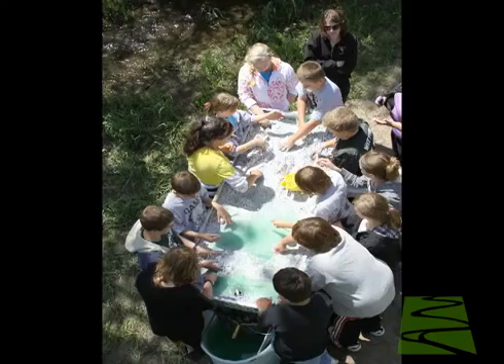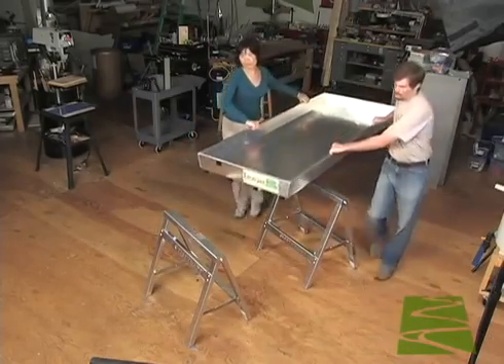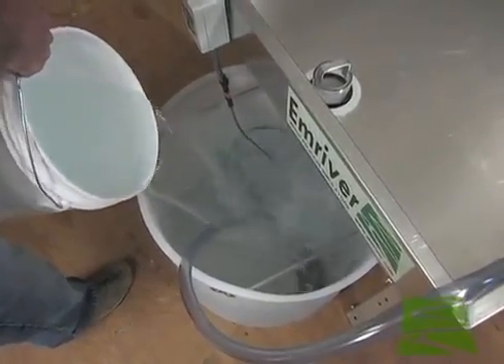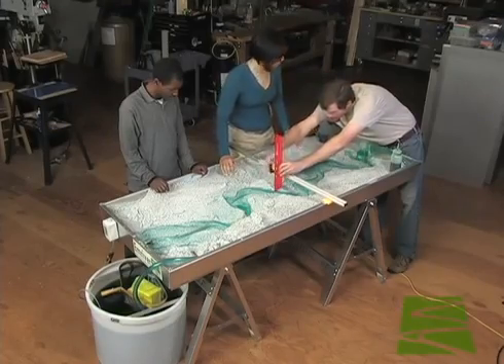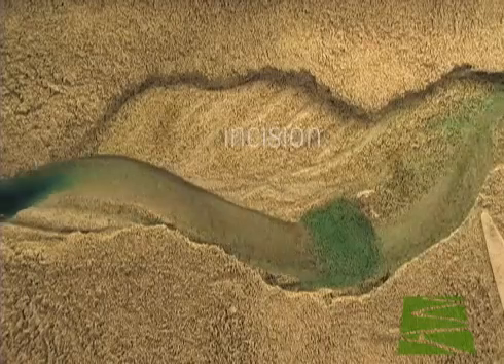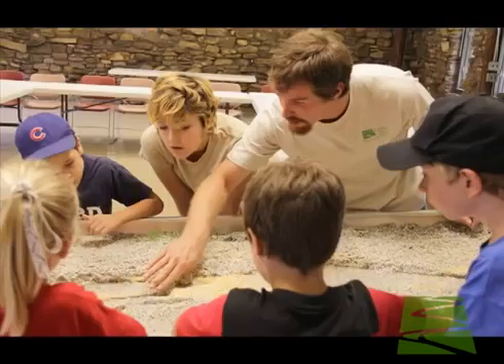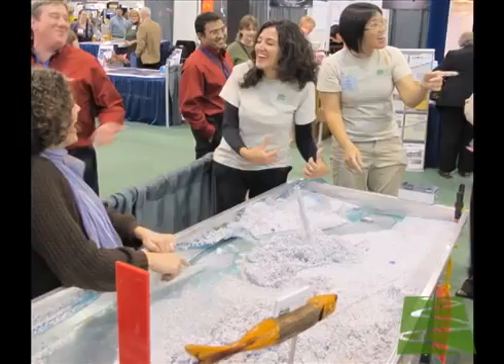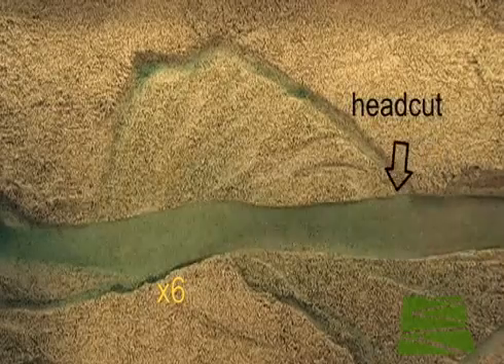Emriver Em2 - Portable Stream Table Overview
The Emriver Em2 stream table is perfect for demonstrating river science and conservation principles to audiences of all ages and educational backgrounds. This model is optimized for ease of setup, use and portability.